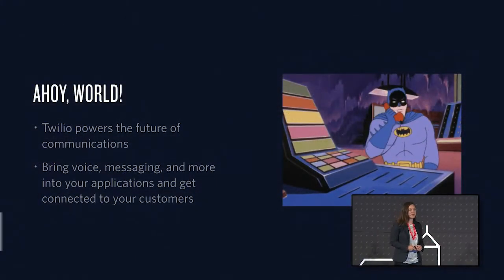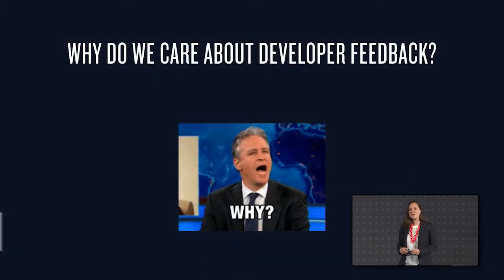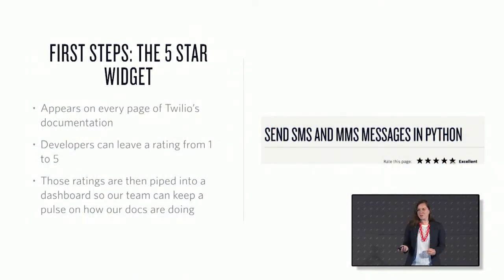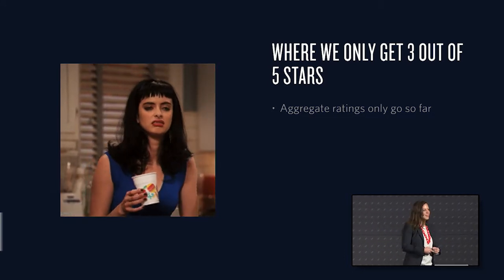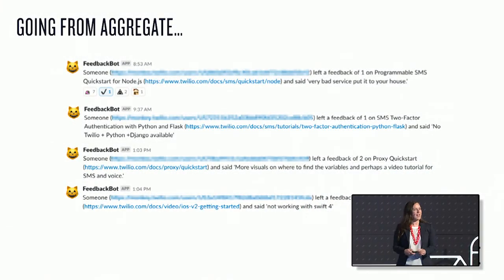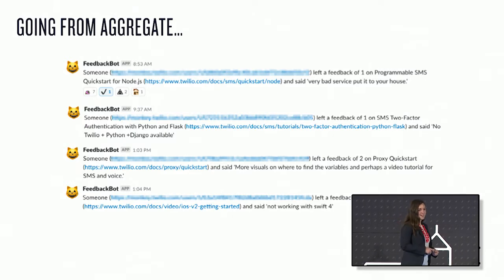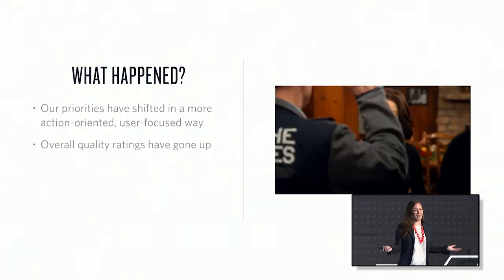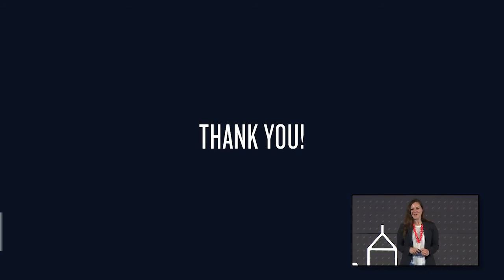Improving Docs with Real-Time Feedback | Spec by Slack 2018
Improving content quality has always been important to Twilio’s documentation team. But the introduction of a Slack webhook (called FeedbackBot) has been a game changer, allowing them to deliver a personalized experience through real-time interactions with user feedback. Quality metrics are upticking and implementation took less than an hour!

FEATURED SPEAKERS:
Jen Aprahamian, Developer Educator, Twilio